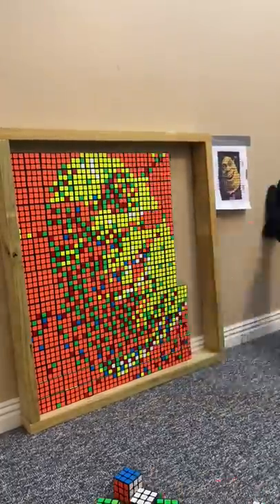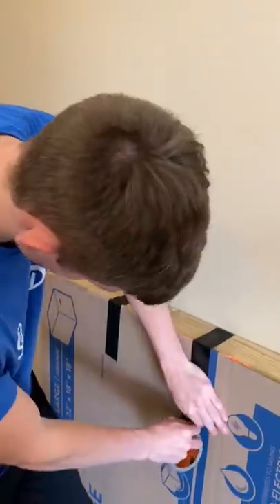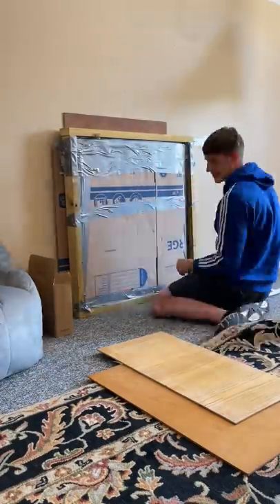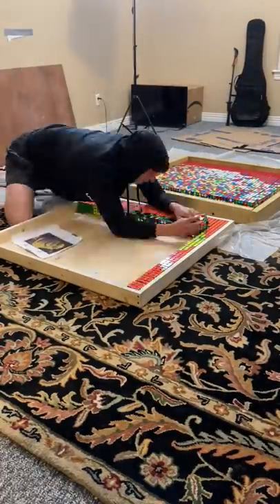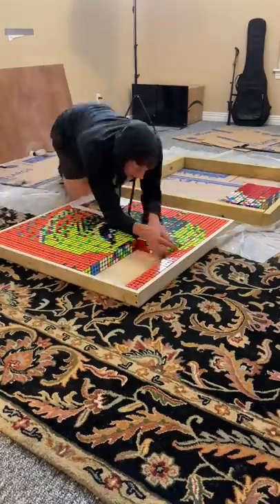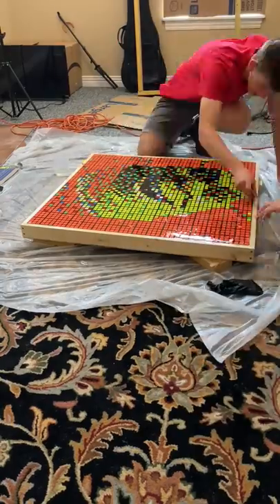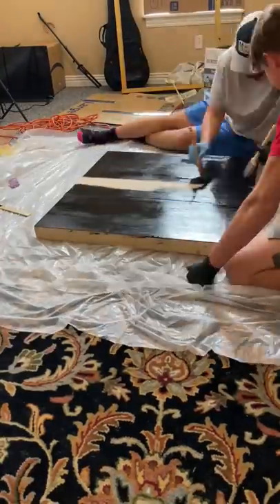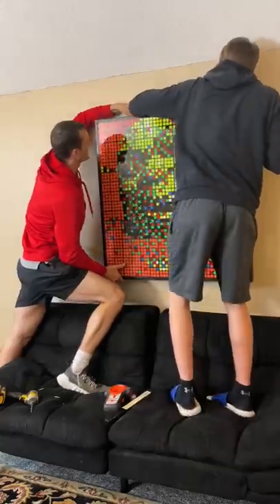Framing The Shrek Rubiks Cube Art